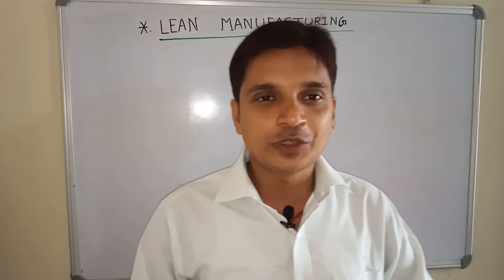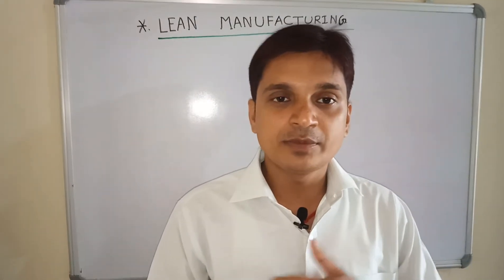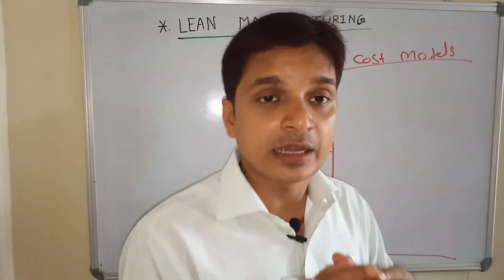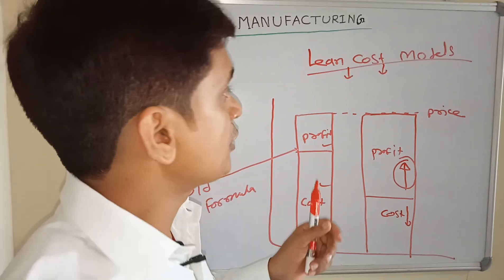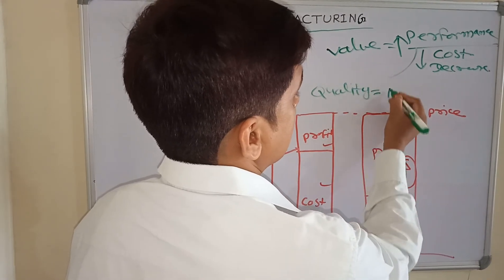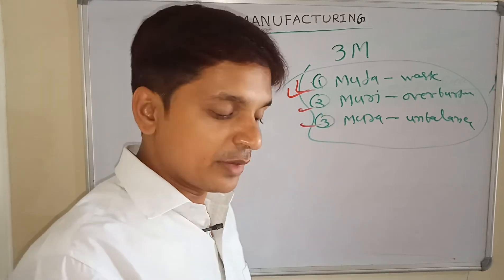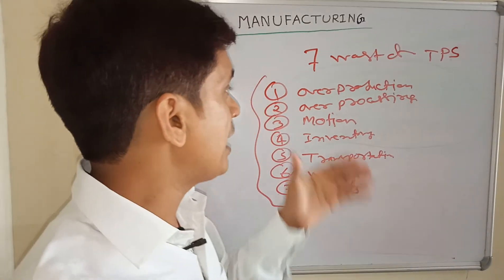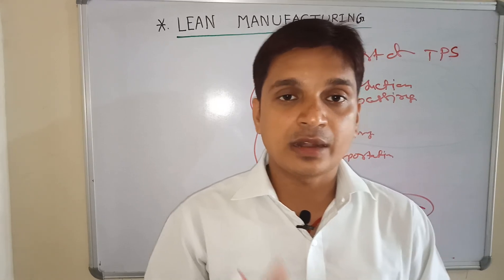what is lean Manufacturing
Ans. Lean Means No excess.
Ans.-Lean Manufacturing is, therefore, all about the optimizing processes and eliminating waste. These seemingly simple efforts can greatly help with cutting costs while still delivering a high quality product customers want and are willing to pay for.
History of lean Manufacturing.
The push towards lean manufacturing originates from the Toyota Production System which is often referred to as Just In Time (JIT) Production.
Why lean manufacturing is requiring for Manufacturing sector and other sector?
Ans. For best Quality of product and robust your process with customer satisfaction .
What is 3M?
Ans. Muda(Defects),Muri(Burden),Mura(Unbalance)
What is waste?
Types of waste in Toyata production system.
Ans. overproduction
overprocessing
Inventory
motion
Waiting
Transportation
Defects.